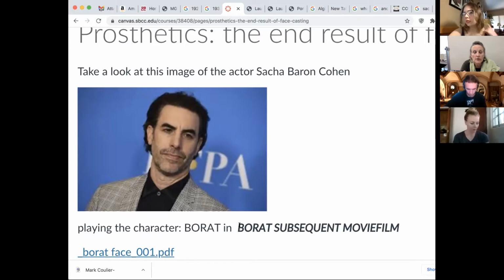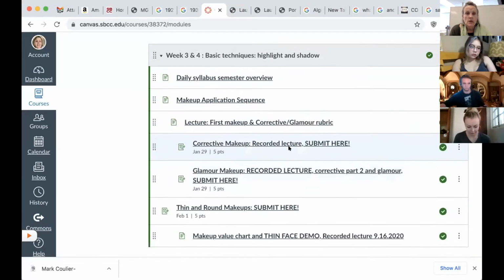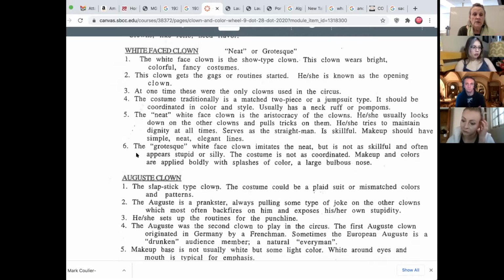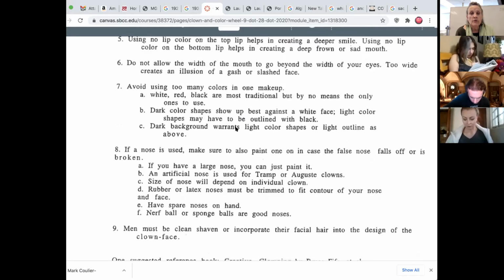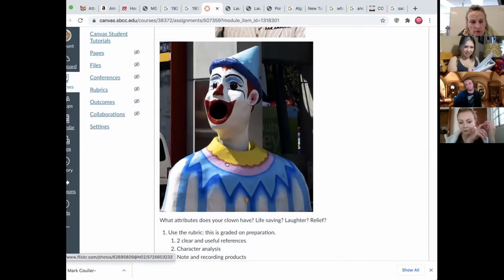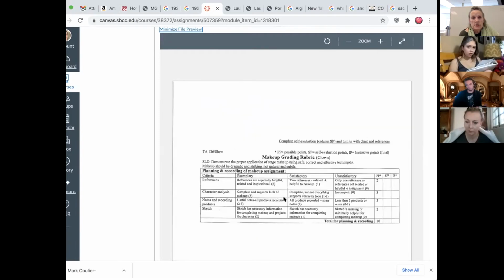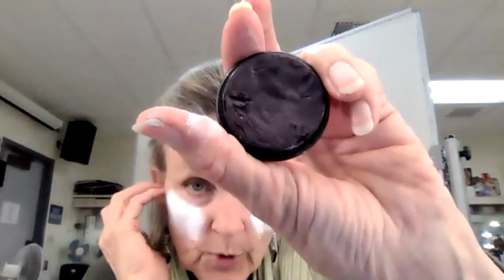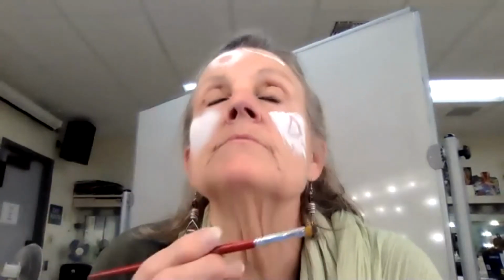TA 136 Theatrical Makeup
Wrap up middle age, execution of makeup
Introduction to clown and specialty materials: Acquacolor, clown white and out of your kit white cream liner